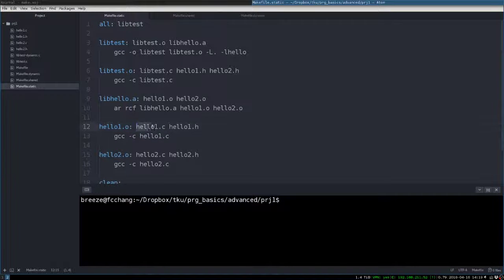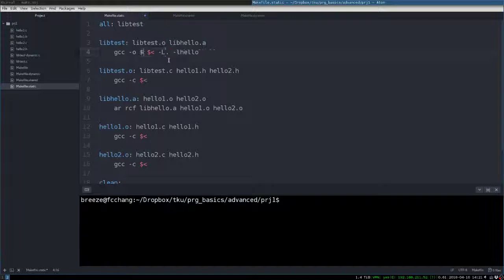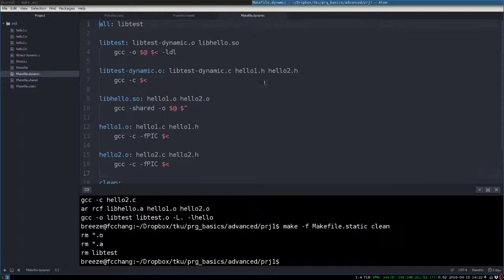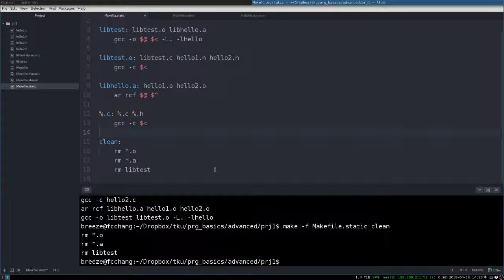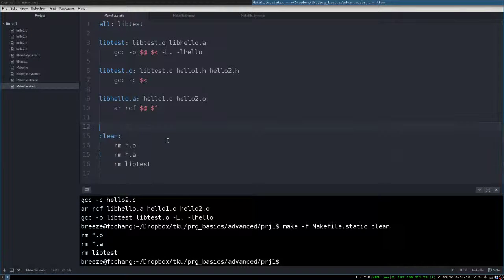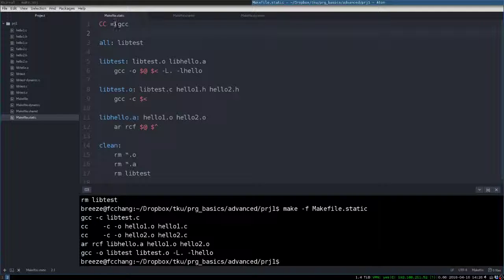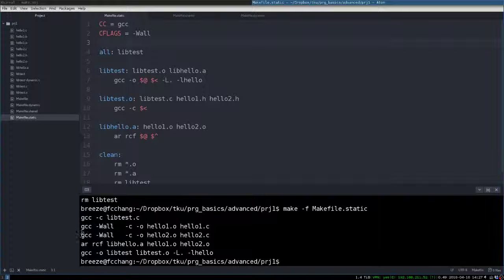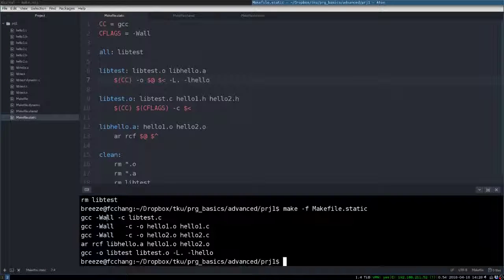Makefile variables and patterns (eng)